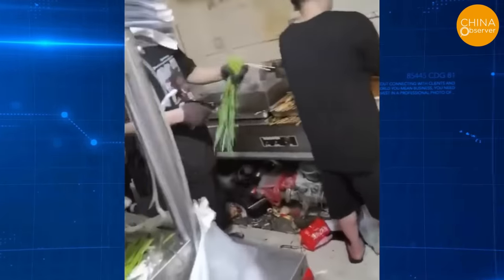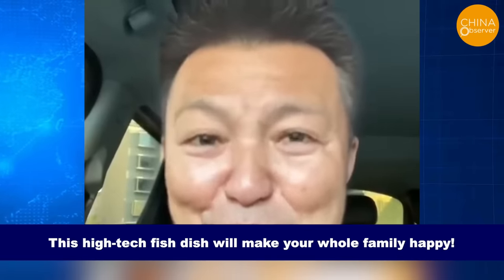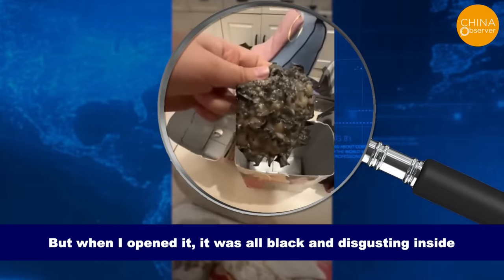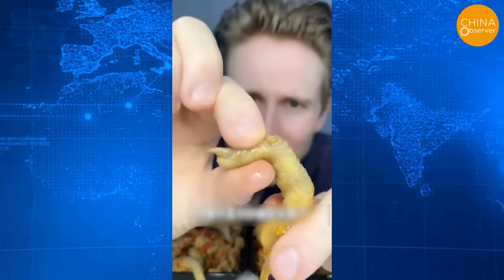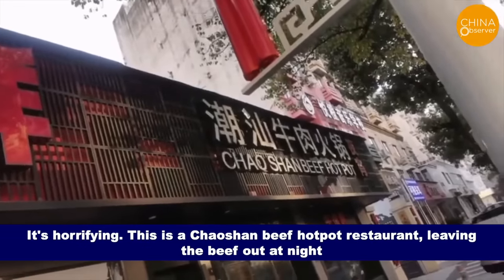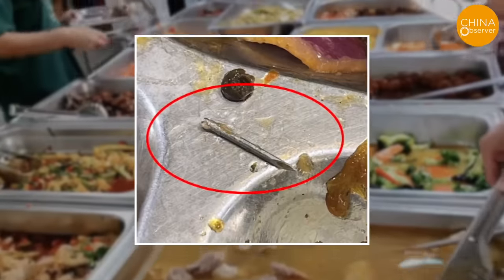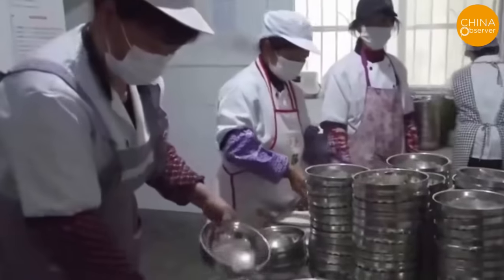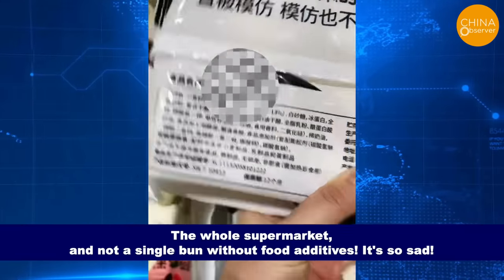Fake & Toxic Foods in China 2023 Final Edition: Endless Death Loop of Mutual Harm in Underprivileged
Unfortunately, this "mutual harm at the bottom" phenomenon is prevalent in China. For instance, chefs don't eat the food they cook, bun shop owners don't eat their buns, and food factory workers don't consume products from their factories. These individuals often act selfishly without considering others. Some even harbor delusions of getting rich overnight and, lacking moral scruples, resort to fraud and deceit. Unbeknownst to them, if everyone acted this way without effective regulation, society would descend into a chaotic and dangerous state, leading to harm for all, with no one spared.